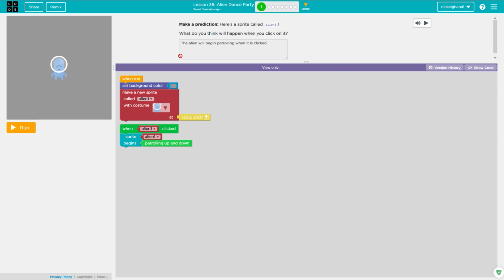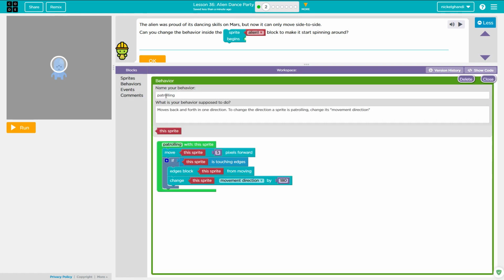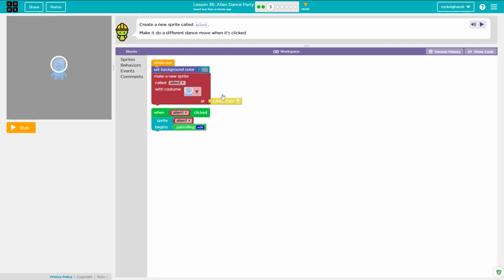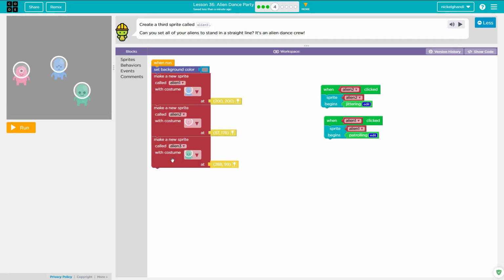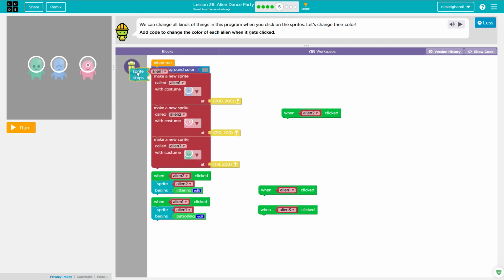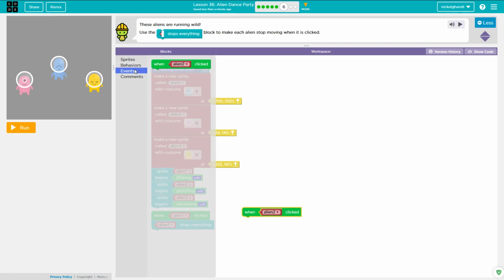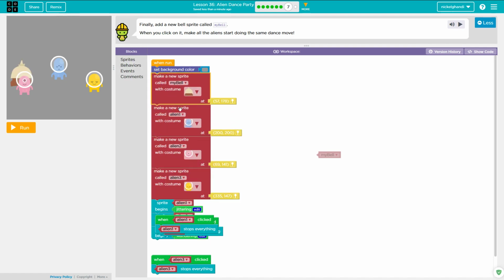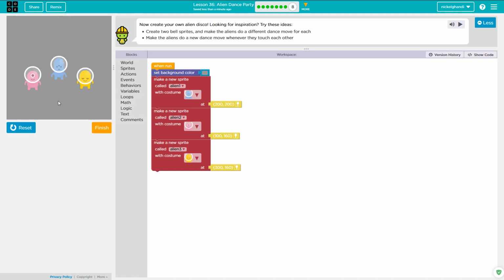Code org Lesson 36 Alien Dance Party All Puzzle Solutions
This video will show you step by step how to solve all of the puzzles in Code.org Lesson 36 in the Express Course.

Microphone I use